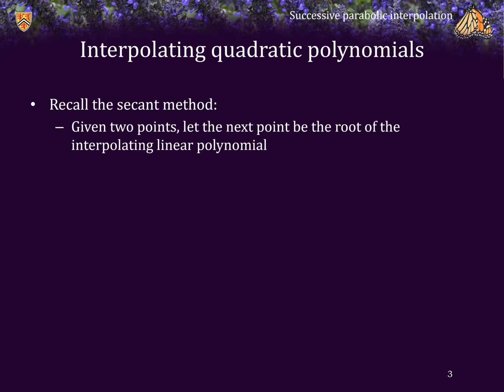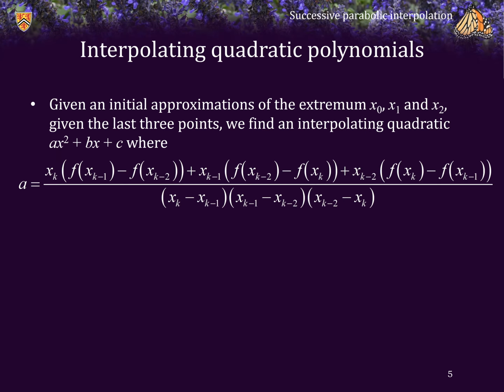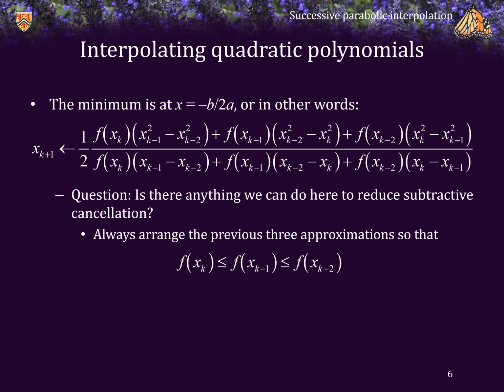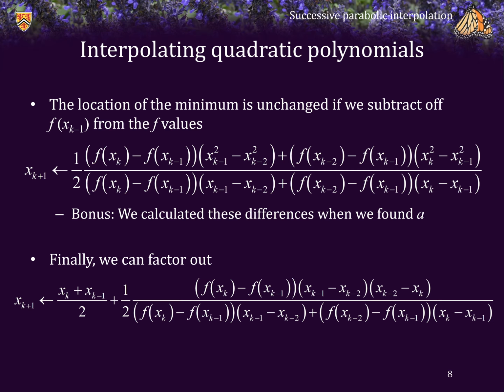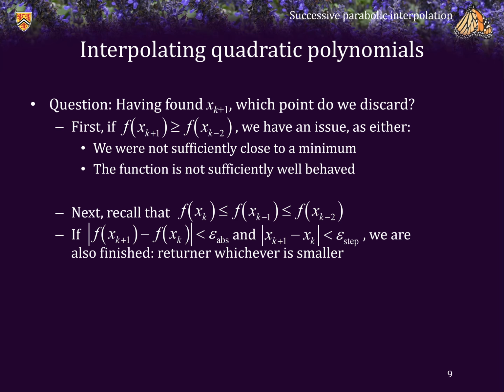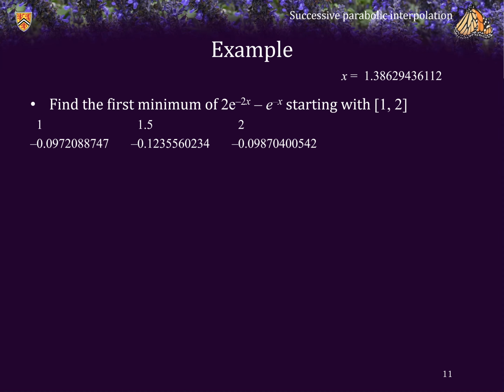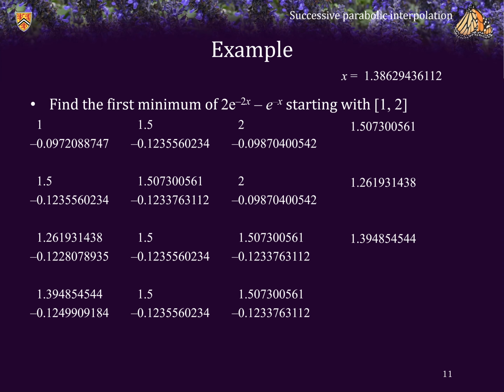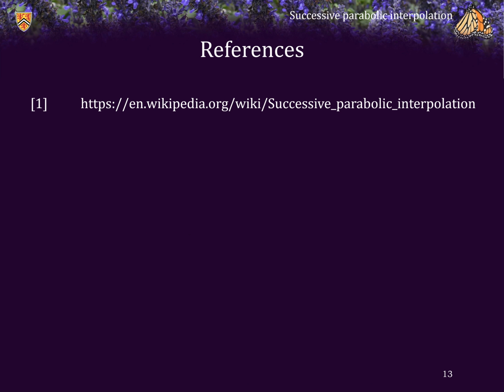8.1.4 Successive parabolic interpolation